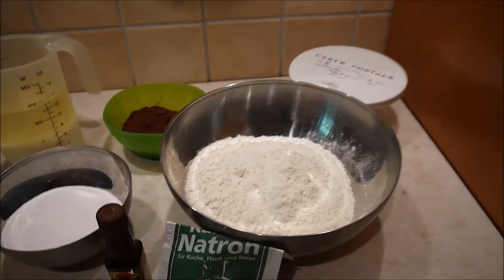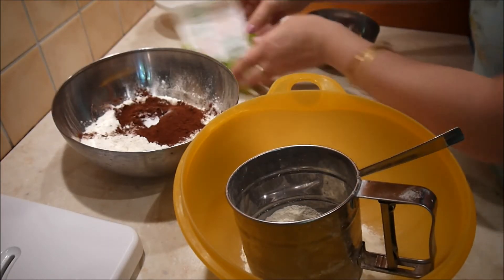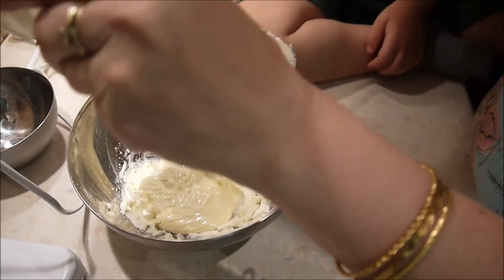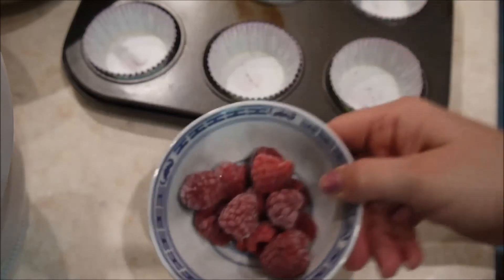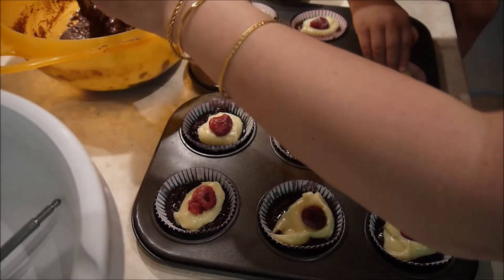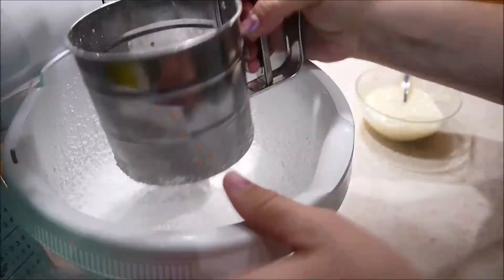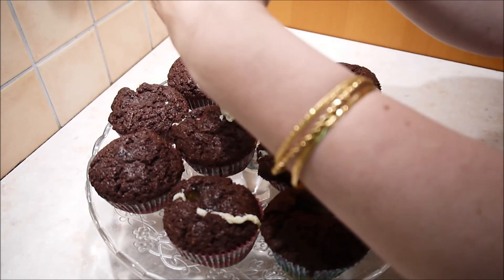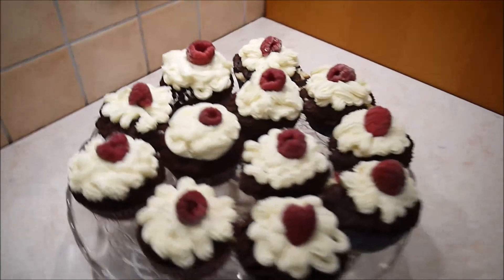Rezept und Anleitung für Cupcakes mit weißer Schokolade und Himbeere Valentinstag valentine's day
Hier eine leckere  Himbeer-Schokoladen-Kuppeltorte ohne Backen:

Zutaten

700 g Himbeeren

1 Biskuitboden 26 cm

100 g Schokolade

2 Blatt Gelatine

2 Eier

80 g Zucker

200 g Sanequark

ggf. 3 EL Himbeergeist, 2 EL Puderzucker

zum Dekorieren Schokospäne

Eure MsFunnyHome